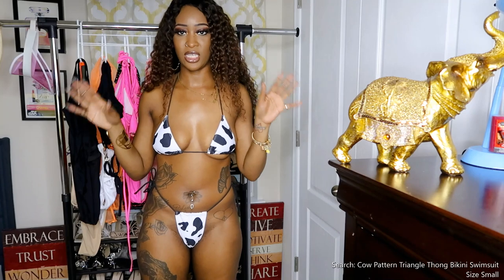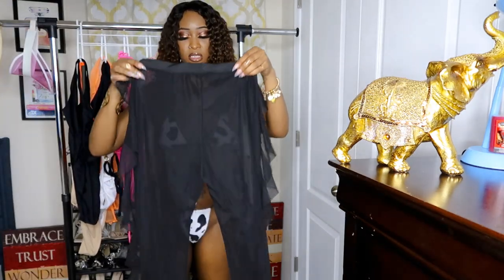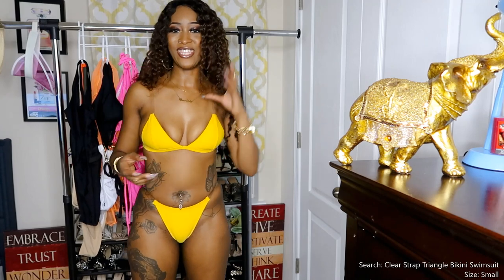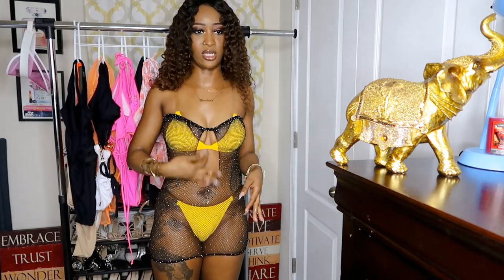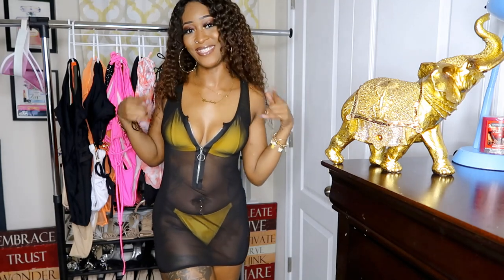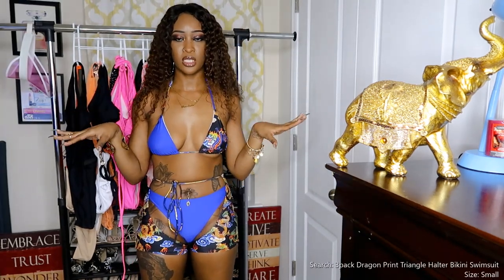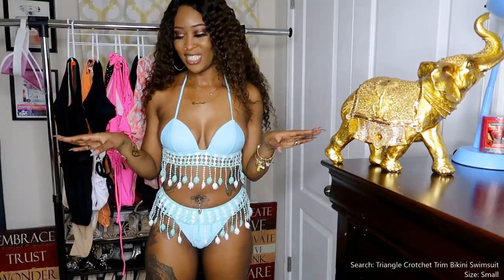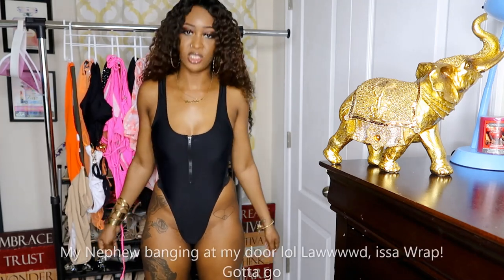HUGE TRENDS | SHEIN try on Swimsuit HAUL PART 2 😍🔥 | BeautyMark Lala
Hey Family! In Part Two of today's video I am doing a SHEIN Swimwear Haul! So many trendy pieces I bought to review for you guys. (HONEST REVIEW ooo). Let me know which item you loved the most, stood out to you, or you would buy down in the comment section below. All details of items purchased and review is listed down below.

Xx,
Beautymark Lala

***DID YOU CATCH MY LAST UPLOADED YOUTUBE VIDEO?

***Wanna Know More About Ya Girl??? Watch my

***DID YOU CATCH MY VERY FIRST UPLOADED YOUTUBE VIDEO?

-Cow Pattern Triangle Thong Bikini Swimsuit

-Clear Strap Triangle Tanga Bikini Swimsuit

-Zip-Up Mesh Tank Dress With Thong

-Sheer Mesh High-Rise Ruffled Flare Pants

-Triangle Crochet Trim Bikini Swimsuit

-3pack Chinese Dragon Print Triangle Halter Bikini Swimsuit

-Cut-Out Zip Front High Leg One Piece Swimsuit

-Rhinestone Sheer Fishnet Mesh Lingerie Dress

KEEP IN TOUCH WITH ME!